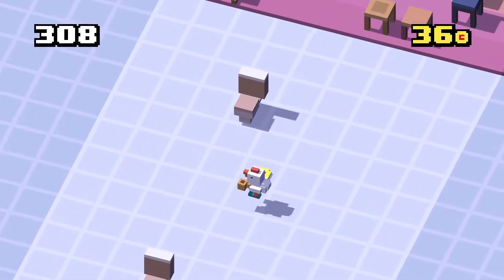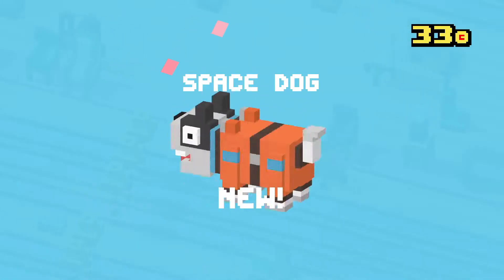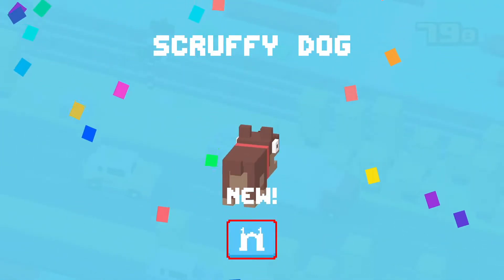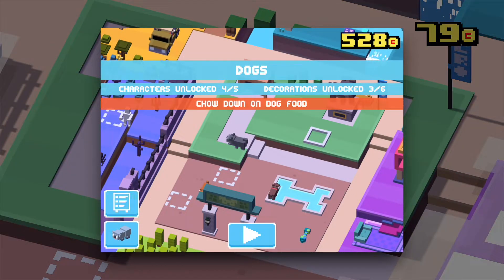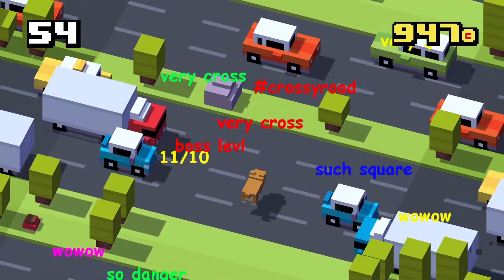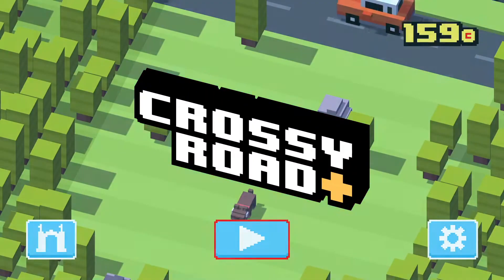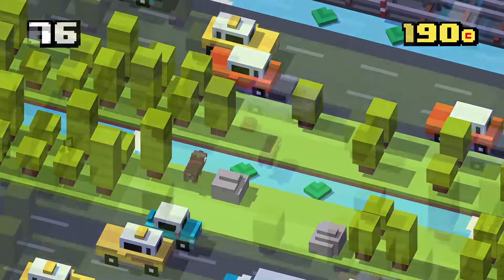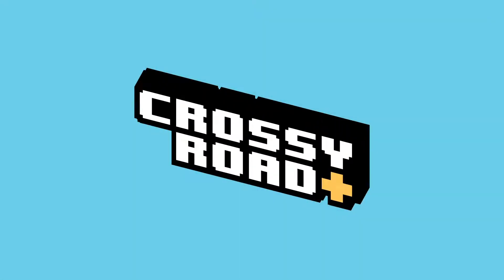How To Unlock The “BEST IN SHOW” Character, In The “DOGS” Area, In CROSSY ROAD! 🐕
This video shows how to unlock the “BEST IN SHOW” character, in the “DOGS” area, in Crossy Road and Crossy Road+ on Apple Arcade.

The Best In Show character is actually two characters in one. It's a fancy dog with the dog's owner. They're a team. This is actually one of the first hidden characters that you can unlock in Crossy Road+, as the “Scruffy Dog” is one of the characters unlocked through the tutorial.

CHAPTERS
00:00 Two Characters In One
00:16 The Worst In Show
00:35 Getting A Dog
01:09 The Clue!
01:25 How Many Bowls?
01:49 Unlocking The Best In Show